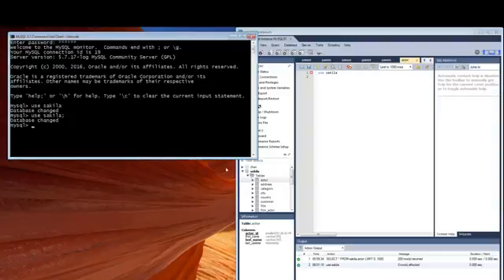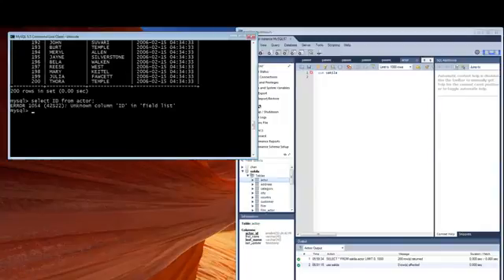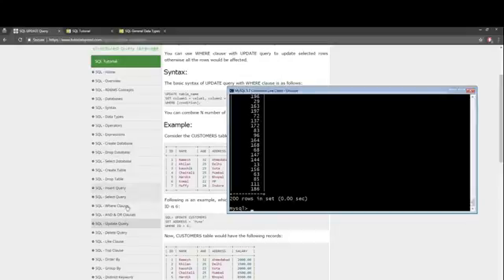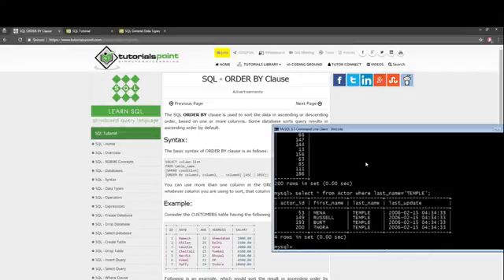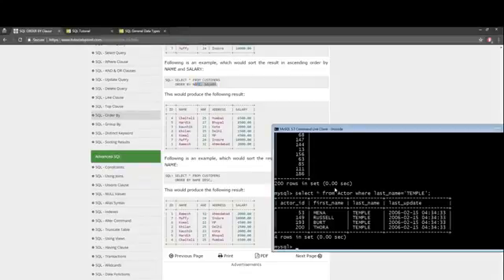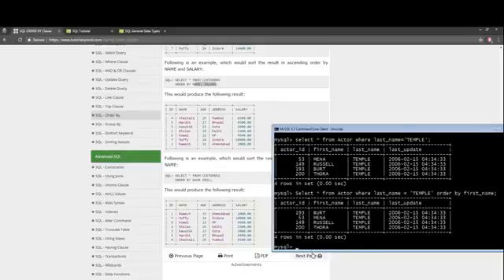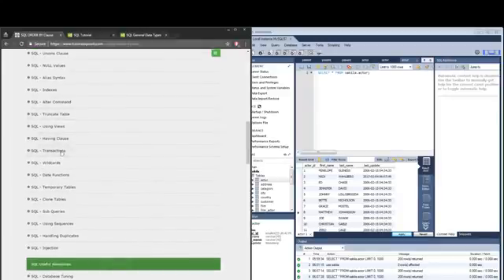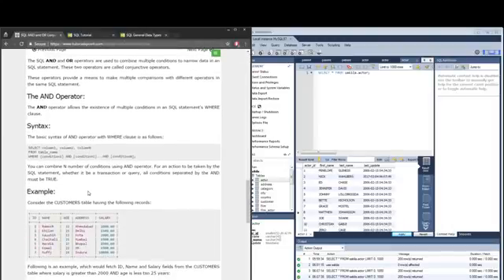Mastering Mysql Basics 1